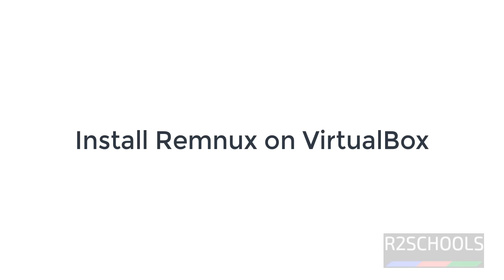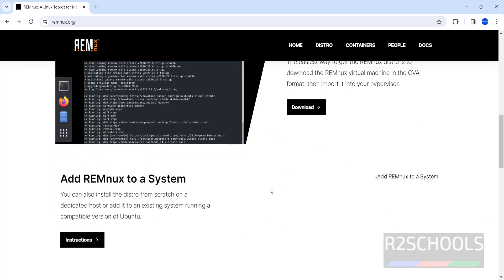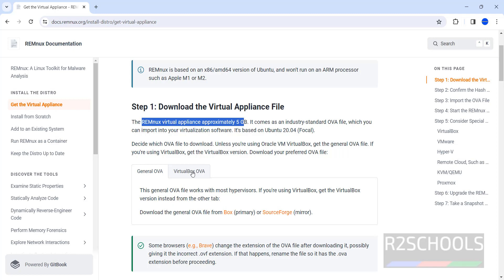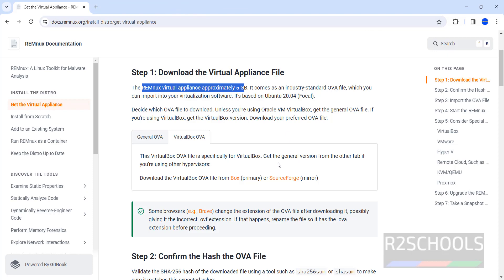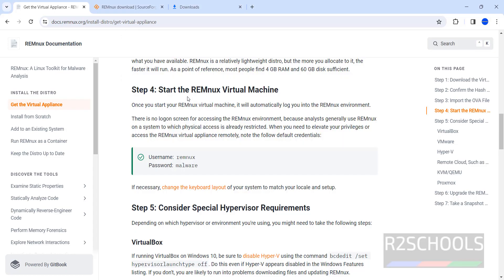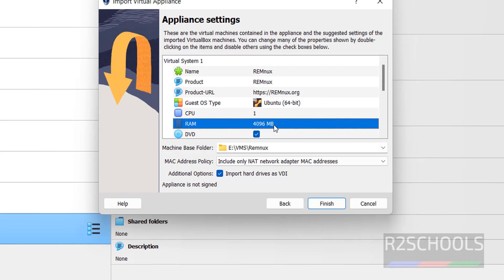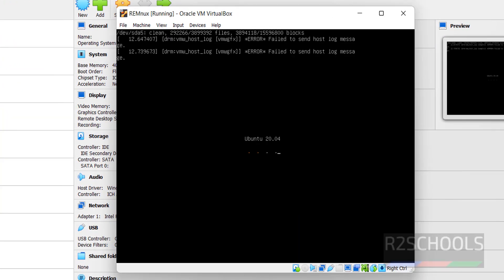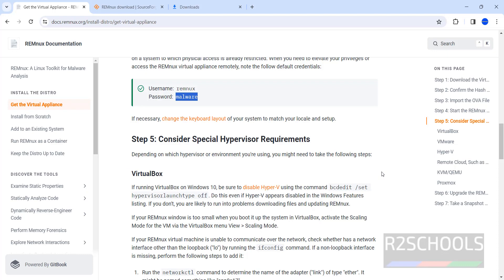How to install Remnux on VirtualBox | Remnux Malware Analysis toolkit | Remnux VM setup updated 2024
In this video, we have shown How to download and Install Remnux on VirtualBox step by step.

How to install Remnux on VirtualBox,
How to install Remnux in VirtualBox,
Install remnux on VirtualBox,
Download remnux ova file for VirtualBox,
Install remnux on VirtualBox with OVA file,
How to attach remnux ova file to VirtualBox,
Remnux install on VirtualBox,
Remnux installation on VirtualBox,
Remnux install in VirtualBox,
Remnux install on Ubuntu,
Remnux install on Ubuntu in VirtualBox,
Remnux install on Ubuntu 22.04,
Remnux install on Ubuntu 20.04,
malware analysis toolkit on Linux,
Linux malware toolkit,
malware toolkit for Ubuntu,
Linux toolkit for reverse-engineering
Remnux for Malicious analysis,
Remnux for ethical hacking,
Remnux for SOC analysis,
Remnux for SOC analyst,
Remnux on Ubuntu,
How to download remnux for software malicious analysis,
Installing REMnux on a MacBook Pro,
How to install Remnux on Windows 11,
How to setup remnux on VirtualBox,
How To Install Remnux VM Malware Analysis,